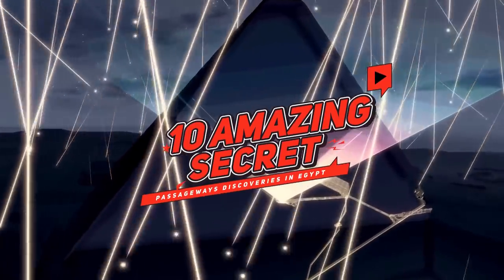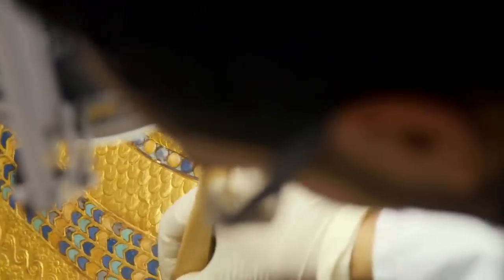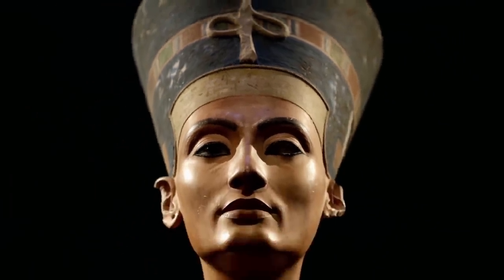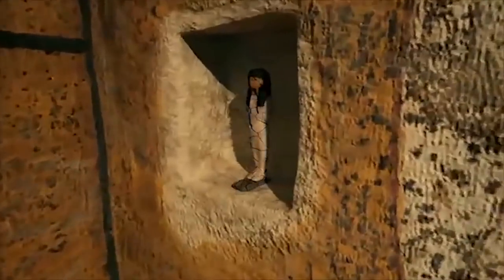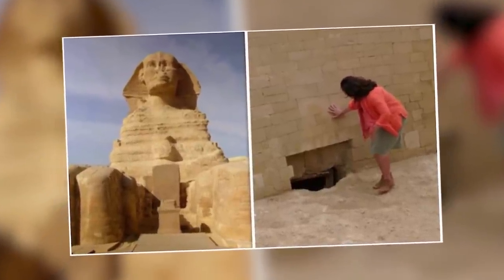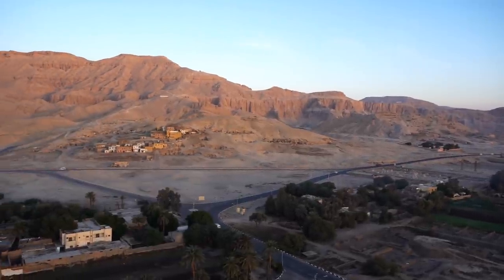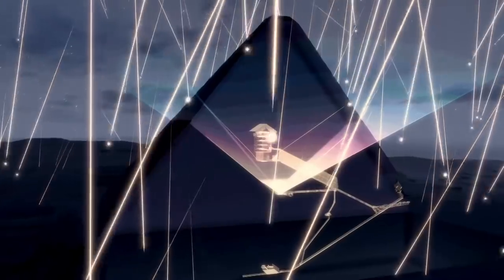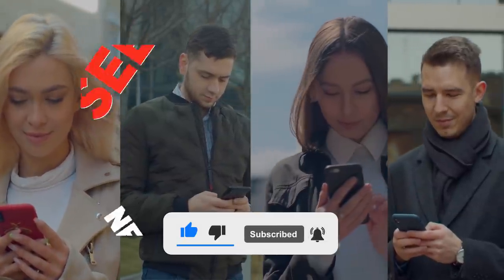10 AMAZING Secret Passageway Discoveries in Egypt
Here are 10 AMAZING Secret Passageway Discoveries in Egypt! These secret tunnels in Egypt have been used in Ancient Egypt for discretion. These discoveries in Egypt help show the true history of Egypt. Enjoy these Egypt discoveries.